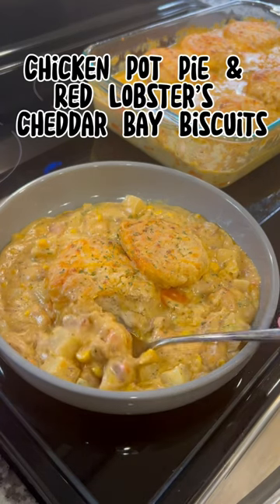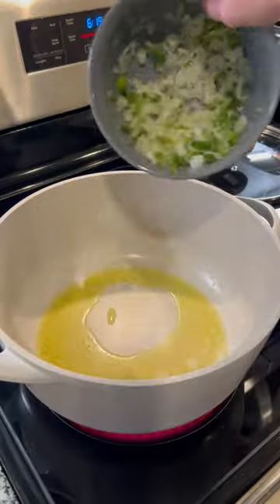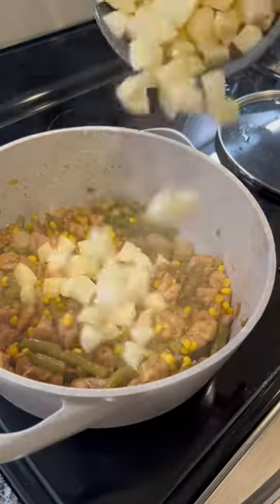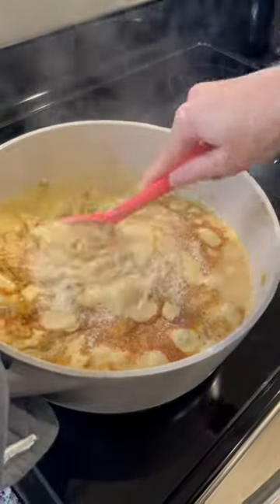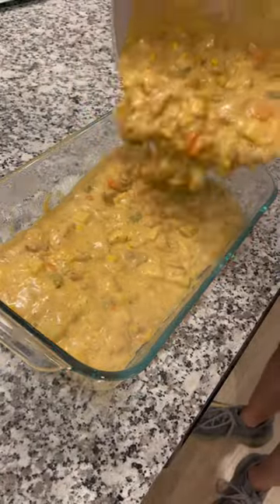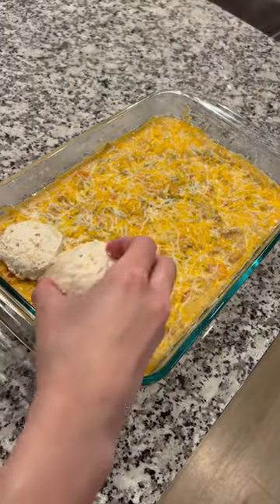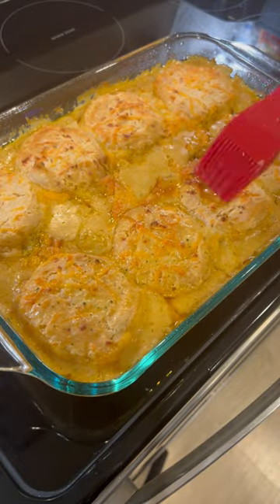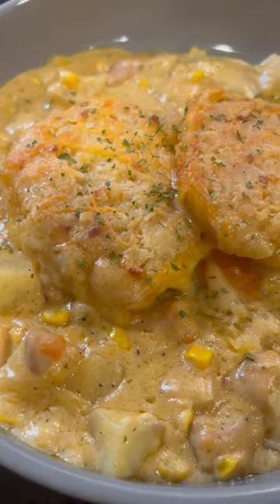Homemade Chicken Pot Pie w/ Red Lobster’s Cheddar Bay Biscuits.